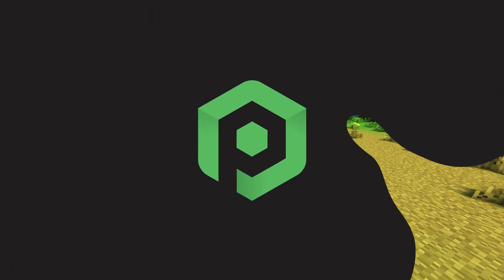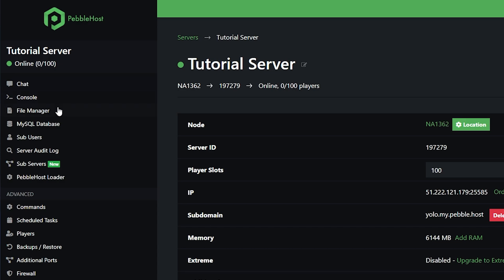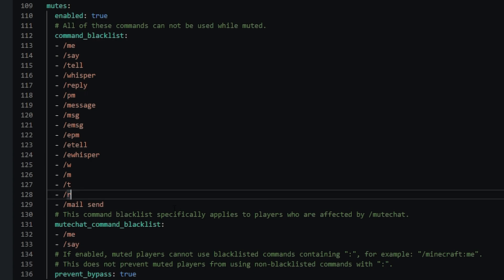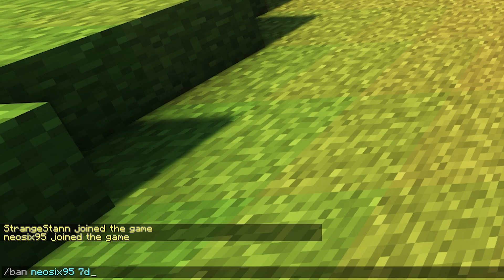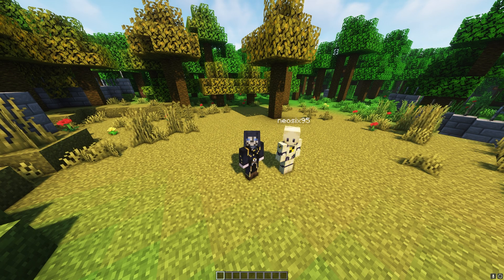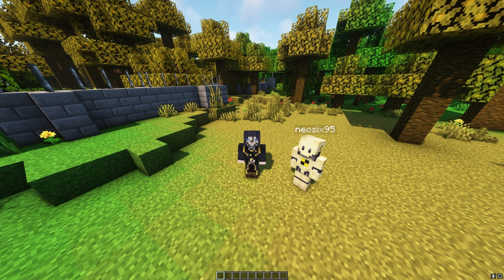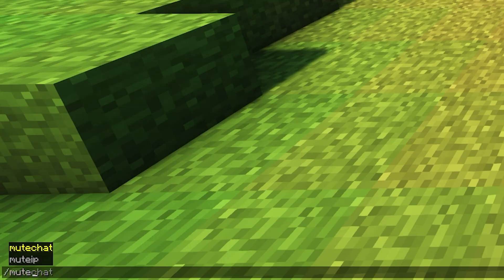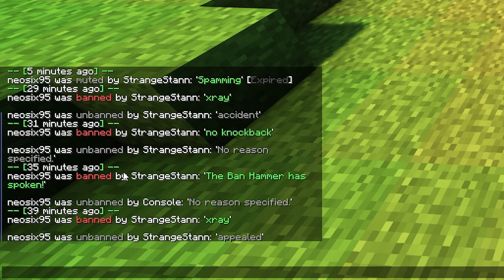How to Setup LiteBans on Your Minecraft Server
In this video, I show you how to setup LiteBans for your Minecraft server.

📗 Chapters:
0:00 Intro and Information
0:24 Installation
0:45 MySQL Setup
1:01 Config
2:46 Commands
7:59 Outro